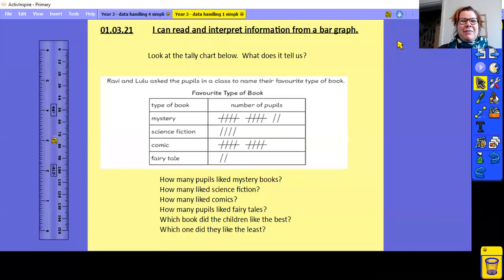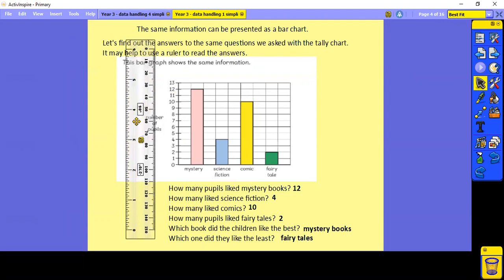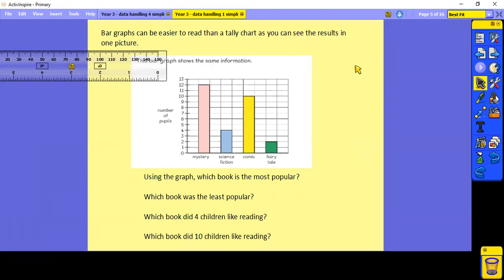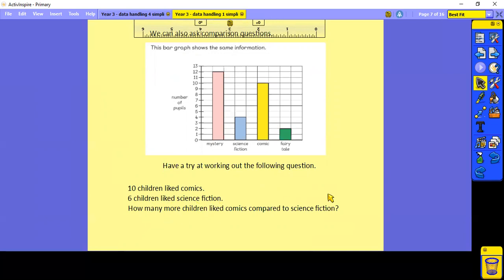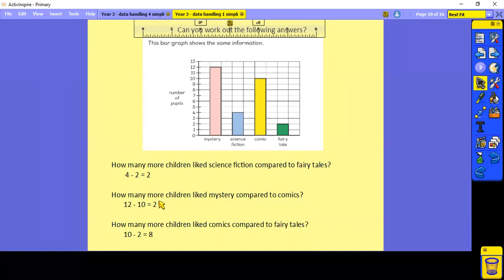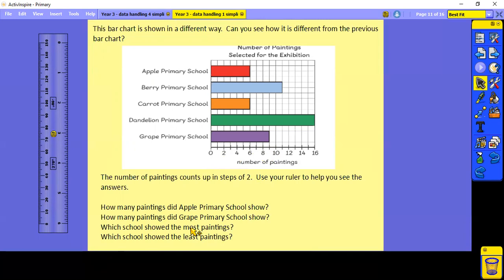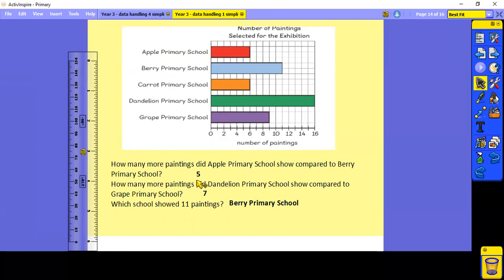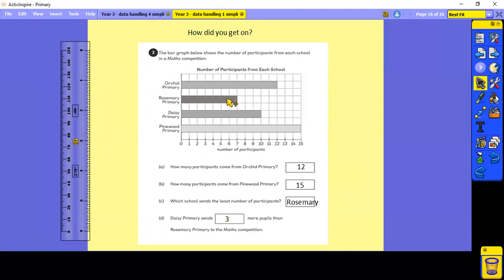Year 3 data handling 1 simplified 01 03 21